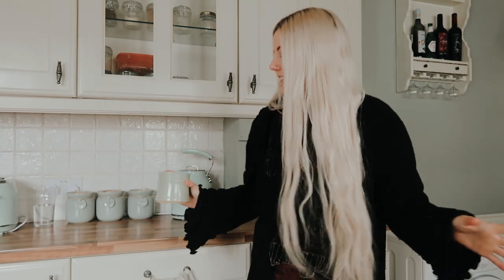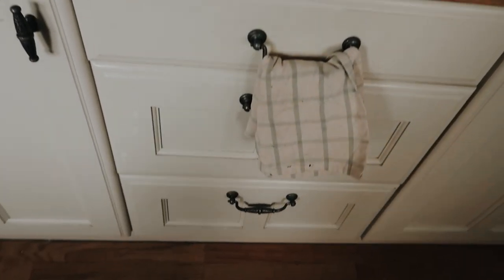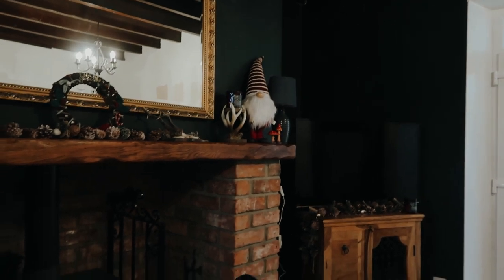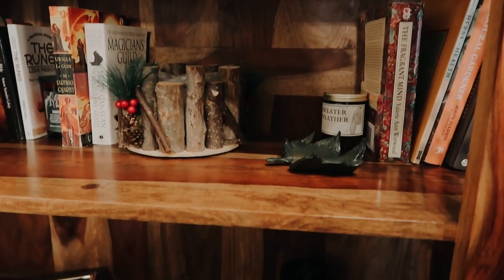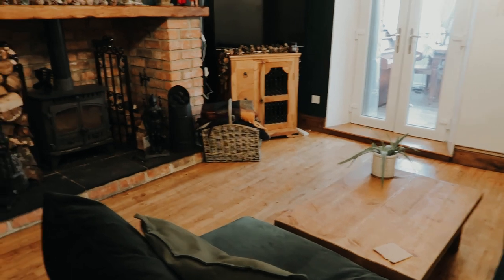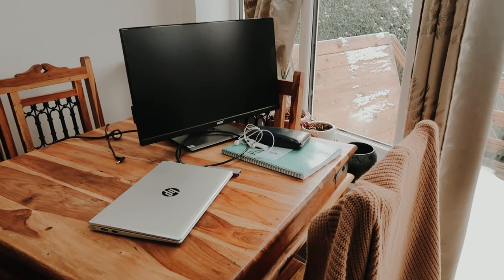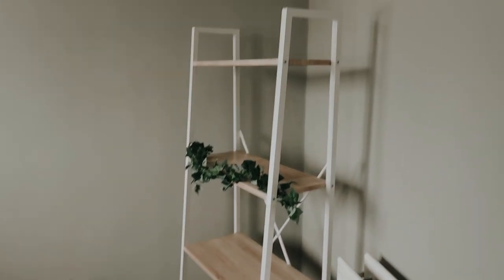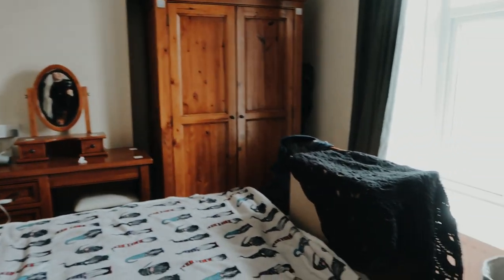🏡 I Bought a Cottage in the English Countryside | Cosy Rural House Tour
This video was requested a fair few times on my Instagram, so I really hope you enjoy this home tour of our cottage in the English countryside. We worked so hard for many years to get to this point and I am super grateful.